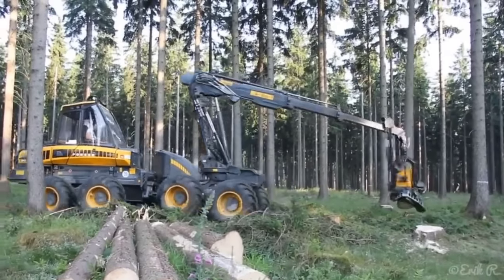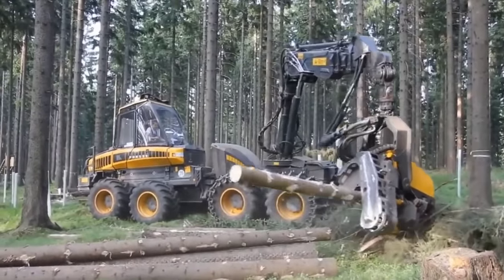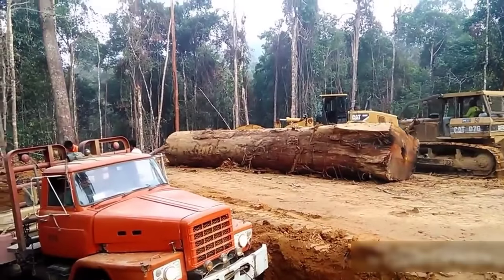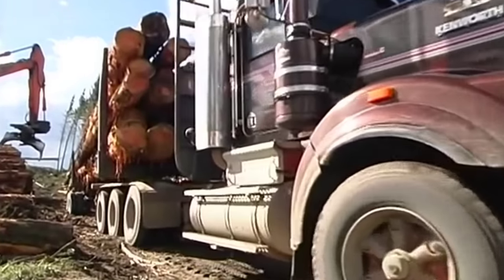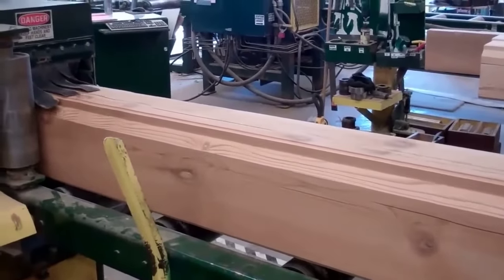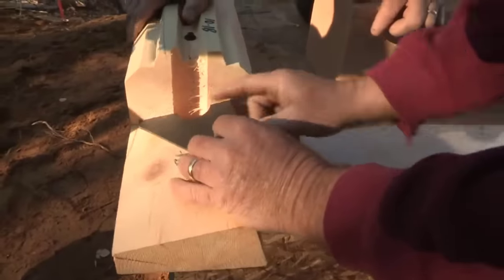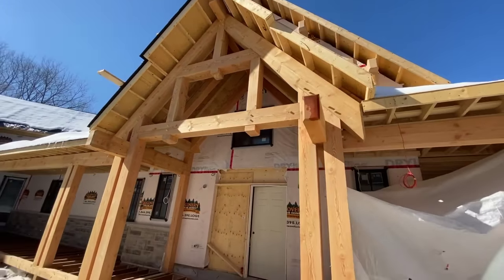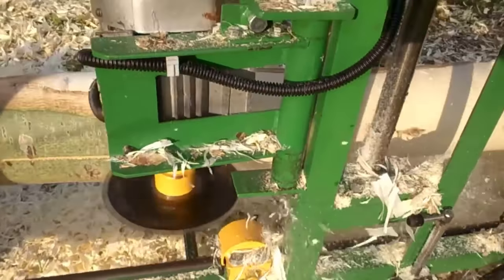How To Harvest, Transport Large Logs. Manufacturing and Construction Process Of Milled Wood Home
How To Harvest, Transport Logs. Manufacturing and Construction Process Of Large Milled Wood Home
0:28. Ponsse Ergo 8w Harvester
4:38. TimberPro 840D Skidder Versatility
8:48. Loading the massive 25.48 cubic log
10:15. Transport oversize logs on the forest road
12:20. Tri-drives in Kaingaroa Forest
15:28. Custom Milled Log Home Manufacturing
21:07. Log Home Construction Process
26:44. Log Rounding Machine Process
31:18. Wooden Houses by Pozin Project
35:46. Oriented Strand Board Manufacturing Process
38:48. Western Canada's largest cabinet plant
Credit:
PrecisionCraft Log & Timber Homes

Erik R - Yudhi irawan - Manglie Arvind -
Евгений Гранев -
Dmitrii Trapeznikov